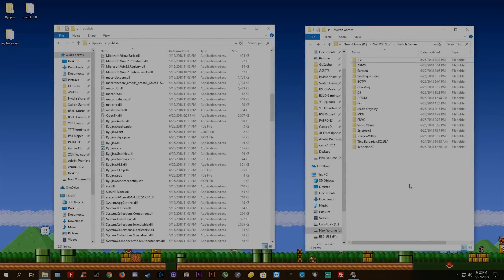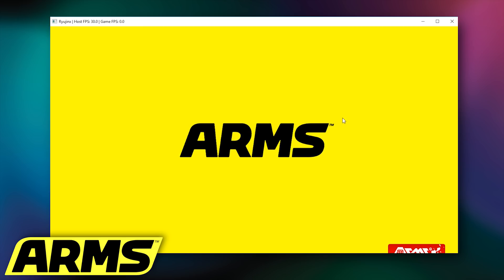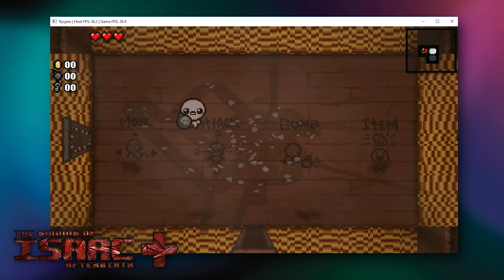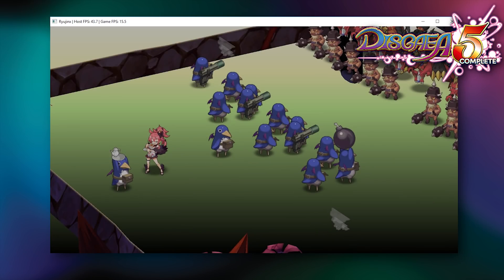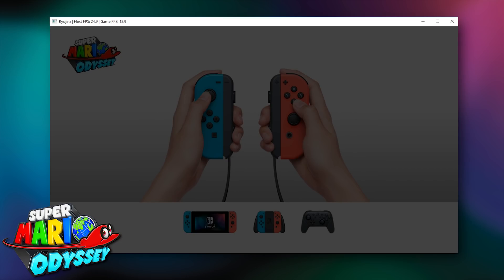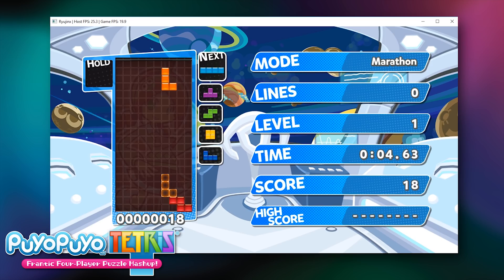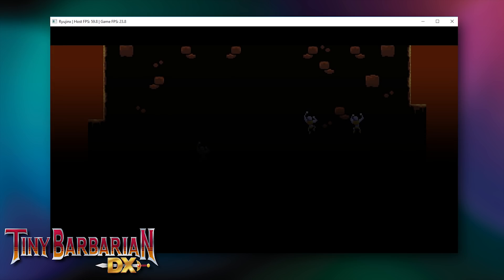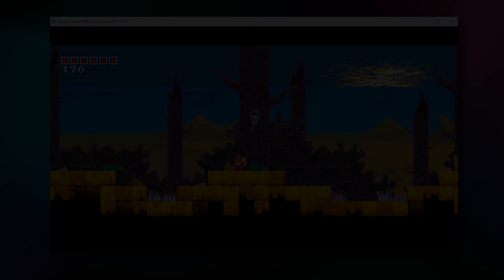RYUJINX | Switch Emulation Game Compatibility | June 2018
Ryujinx, The Nintendo Switch Emulator, Game Compatibility for June 2018

► My PC Specs:
16gb DDR4 3200Mhz RAM
GTX980ti 6gb
256gb NVME M.2 SSD